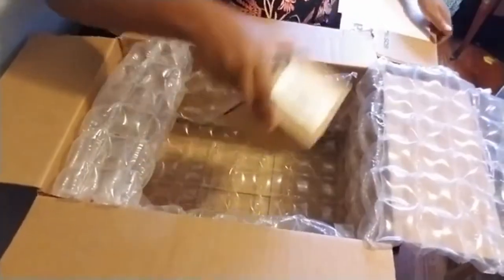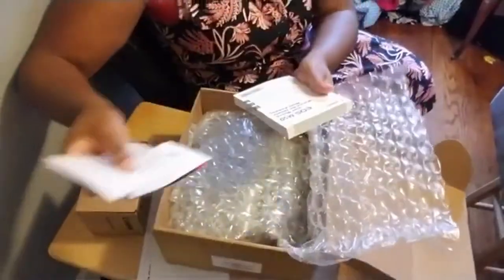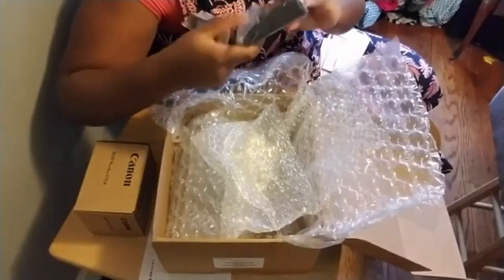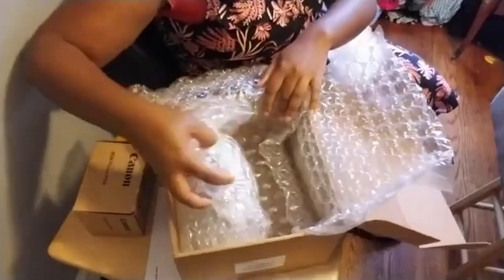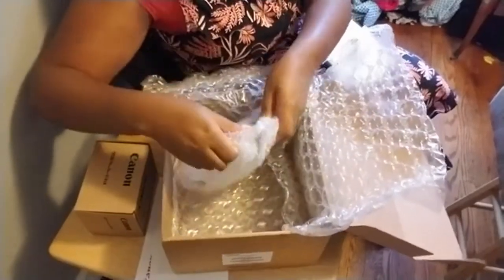Canon EOS M50 Mirrorless Camera Unboxing (and Takstar Shotgun Mic) | Taina's Tech Talks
Unboxing my new Canon EOS M50 and my new microphone! Beyond excited to start filming with these. Y'all ain't even ready fam.

TIMESTAMPS
00:00 Intro
00:37 What I've been using
01:35 Canon EOS M50 Unboxing
06:43 Me putting that college degree to work
08:13 Takstar Microphone Unboxing
10:24 Outro